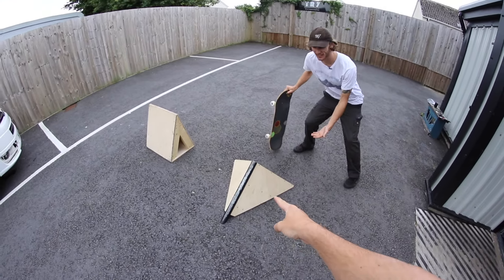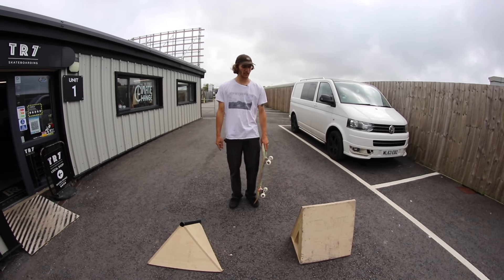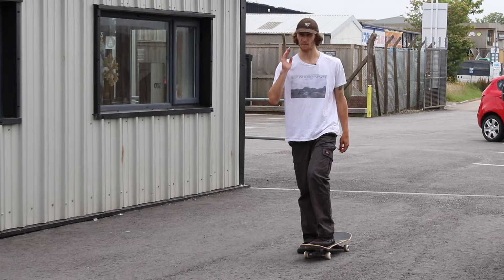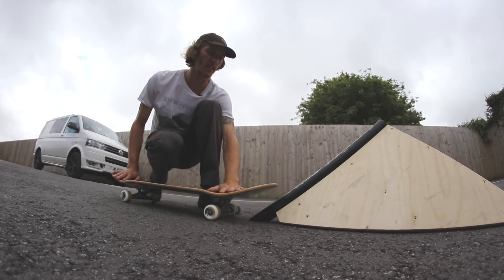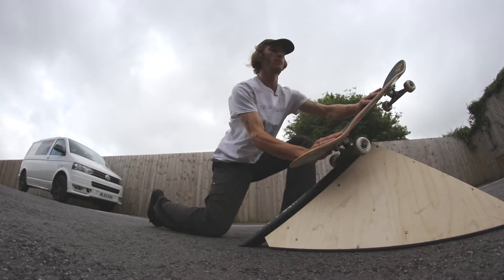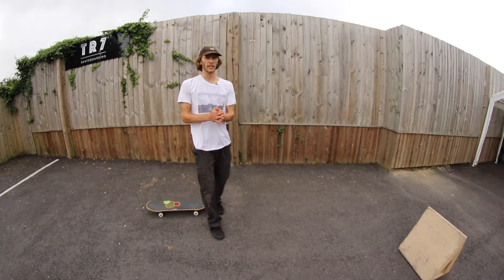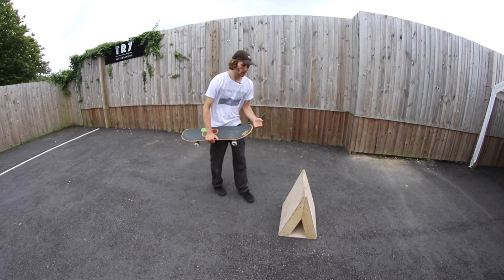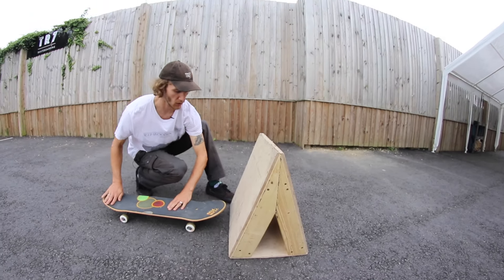How To Wallie & Polejam - Trick Tips - TR7 SKATE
As requested by local lad Rupert Trambusti, the wallie/polejam tutorial! these are 2 very similar tricks and the main things you need to land them are speed and confidence! watch harry explain how its done then go and try them!

To check out our skateboards and other items such as clothing, protective gear and hardware, head over to: TR7 SKATE SHOP